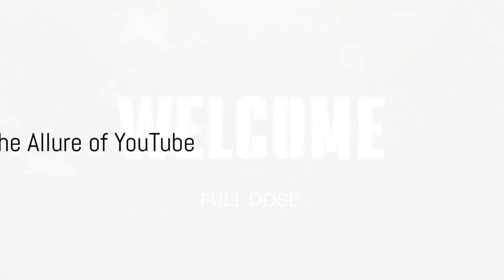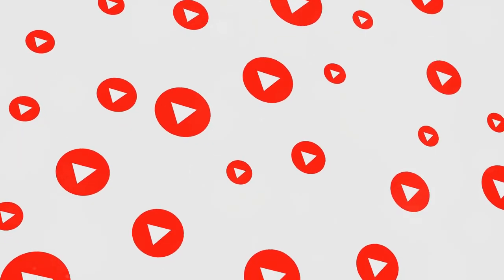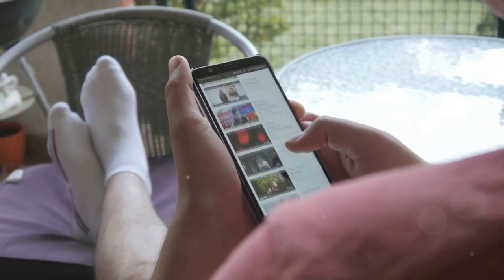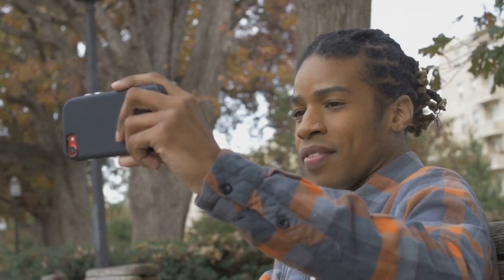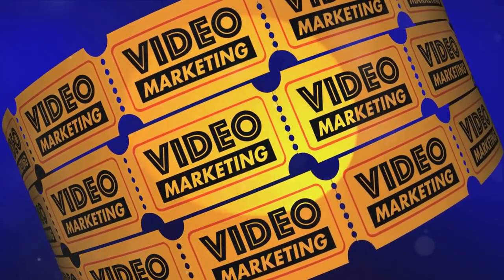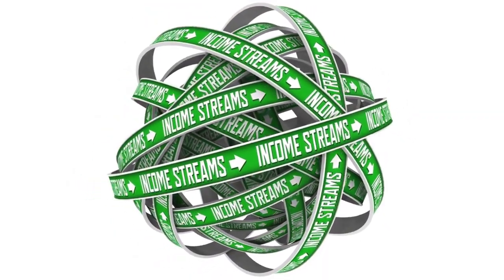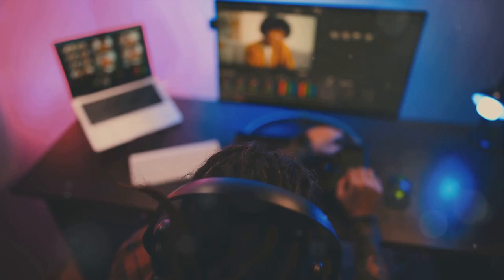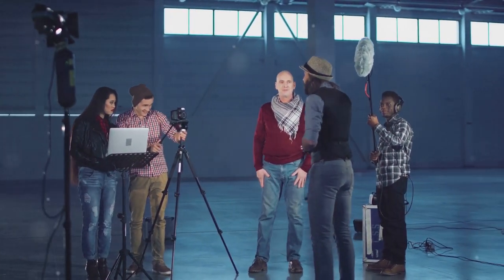Monetize YouTube: A Guide to Earning Big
Start Your Channel Today A How To Guide